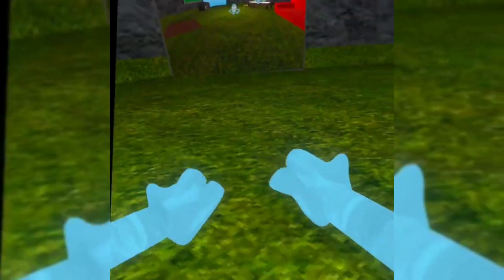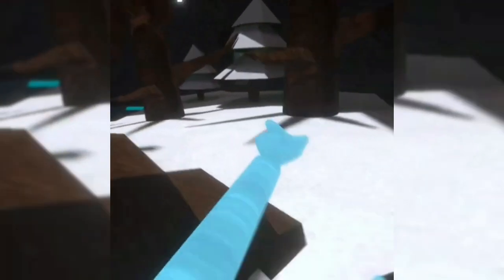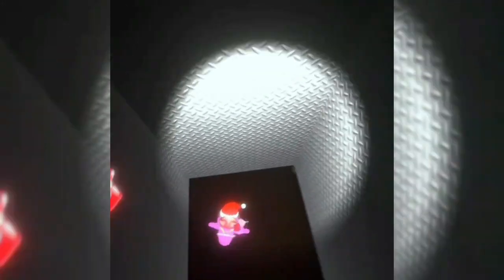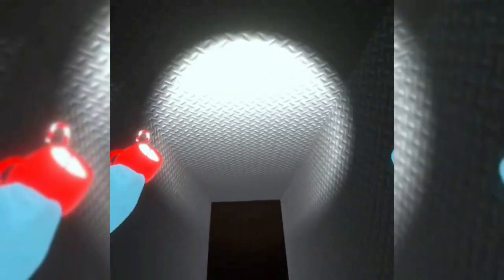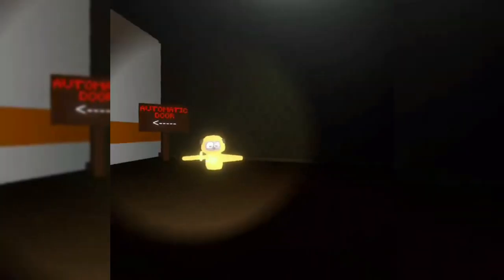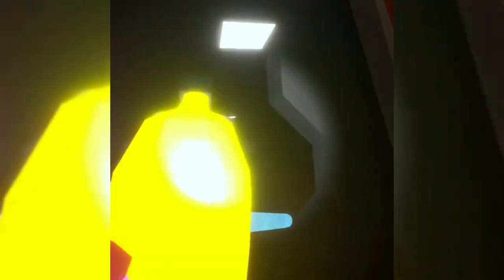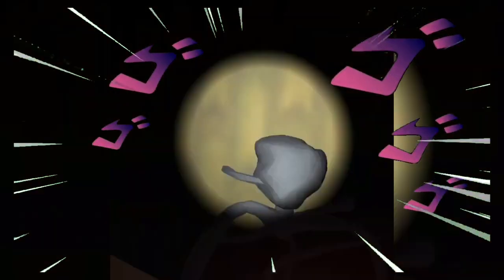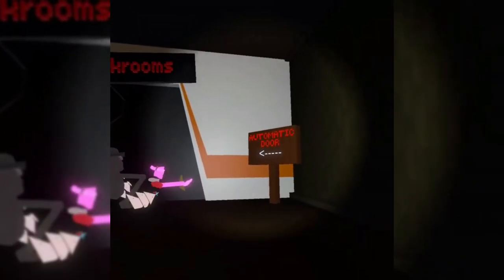Monkey day vr